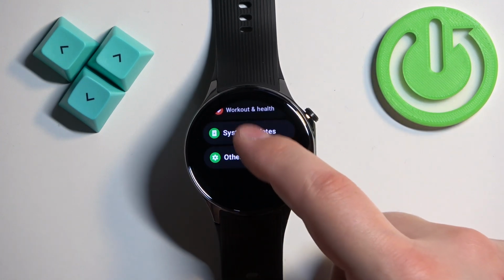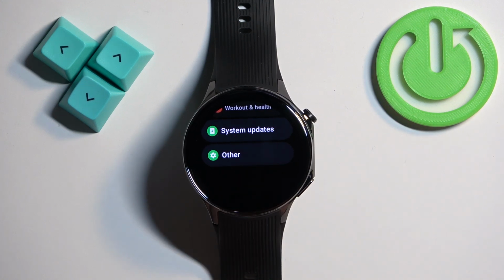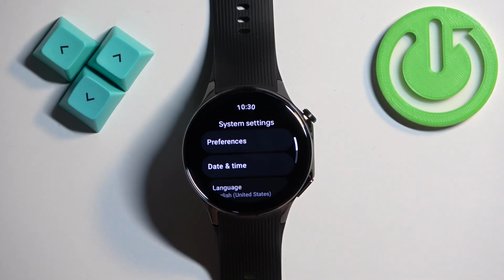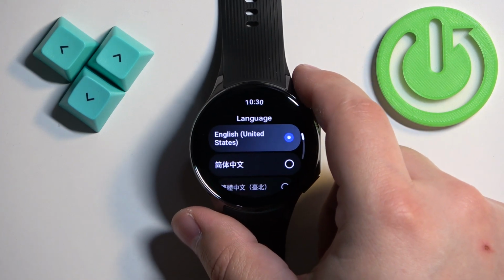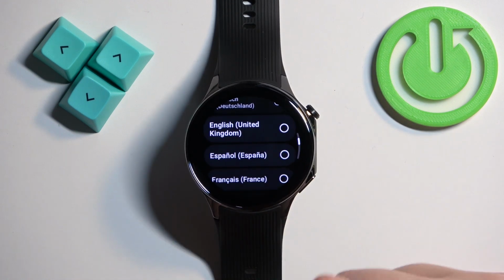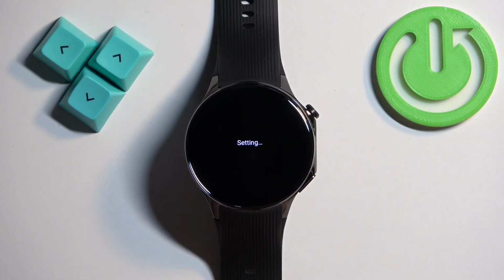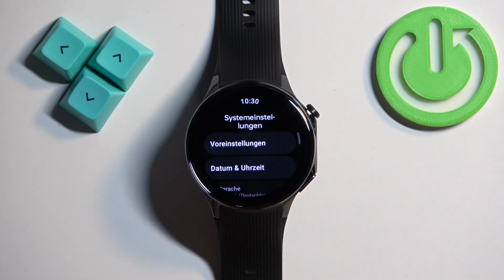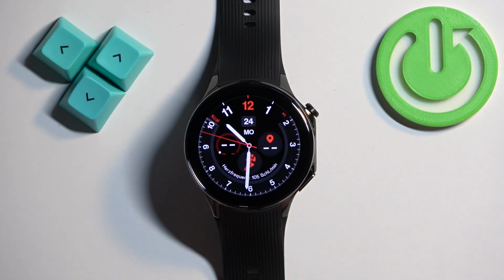How to Change the Interface Language in OnePlus Watch 2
Learn how to change the system language on your OnePlus Watch 2 smartwatch with our easy tutorial. Discover how to customize your smartwatch's language settings to your preferred language. Follow our step-by-step guide to adjust the system language on the OnePlus Watch 2. Watch now to personalize your smartwatch experience!

How to change the system language in OnePlus Watch 2? How to modify system language on the OnePlus Watch 2? How to find language settings in the OnePlus Watch 2?